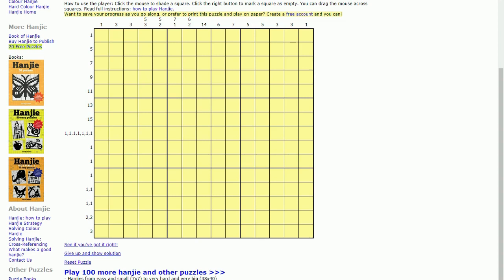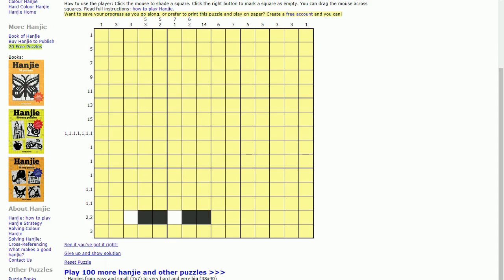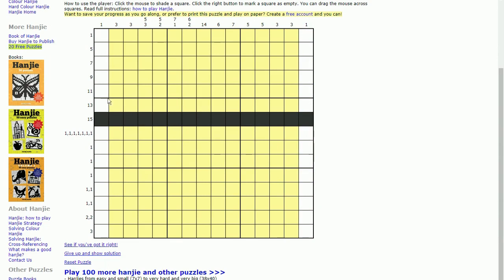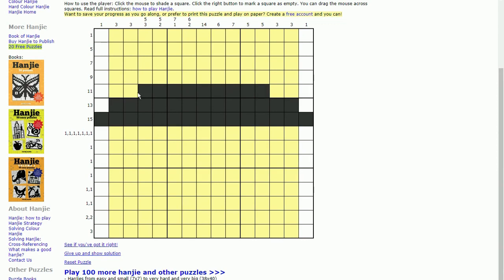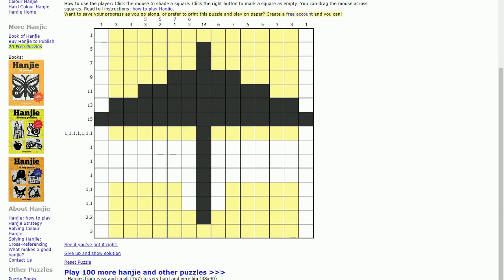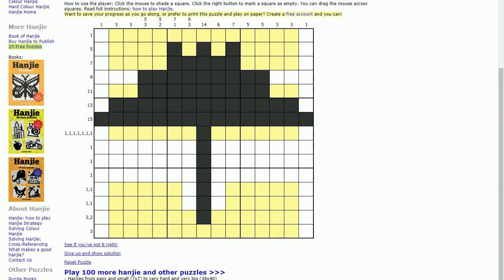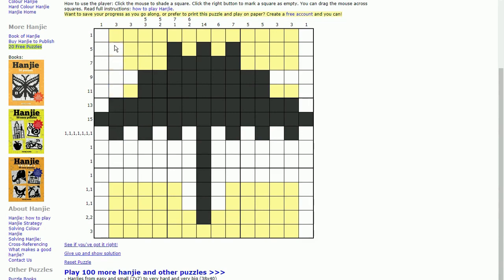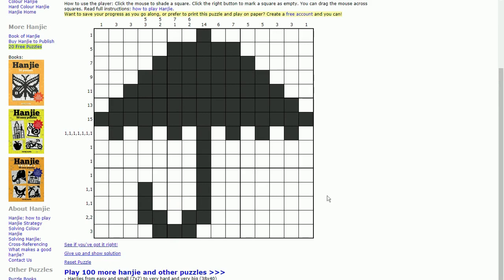How to solve Hanjie Puzzles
In this video we explain the rules of hanjie puzzles (also known as nonograms), and walk you through how to solve an easy hanjie puzzle.

Along the way we show you the main methods you will use to make progress when solving hanjie puzzles, for instance working out which squares must be shaded or empty in a row or column even when you don't know the exact final make-up of that row or column, together with cross-referencing how progress in one row or column can help you make further progress in adjacent rows and columns.

If you'd like to have a go at solving this puzzle before or after watching the video, here is a link to it: